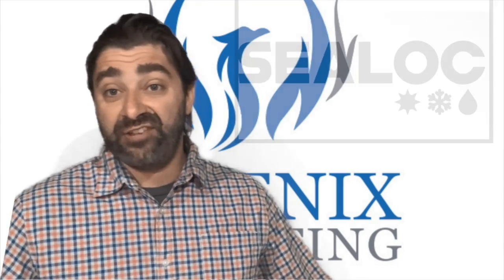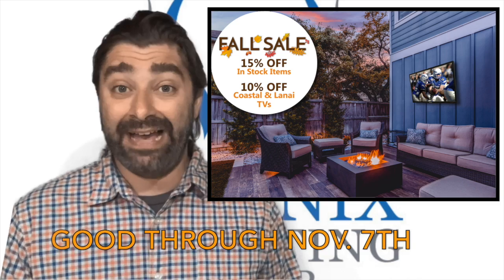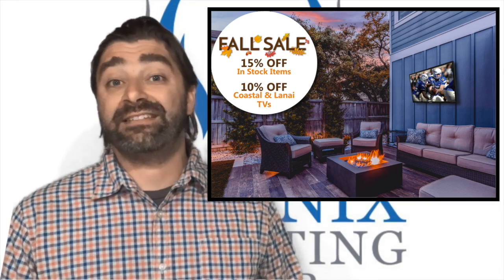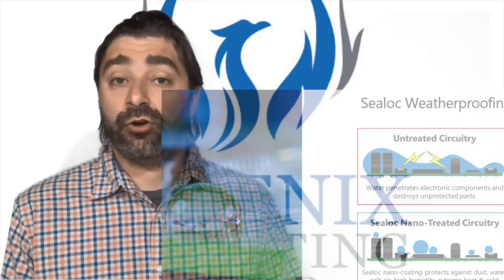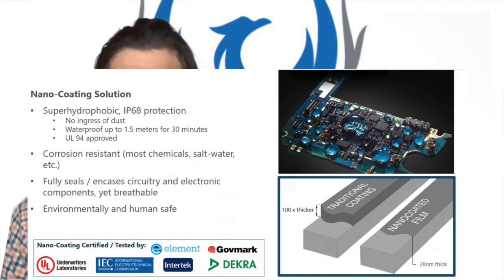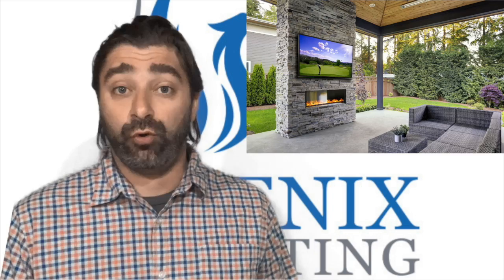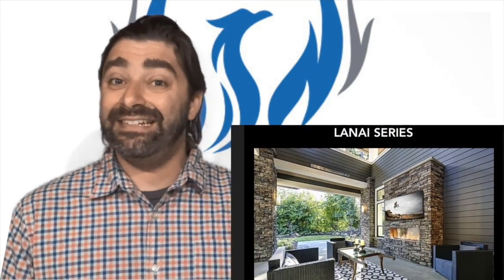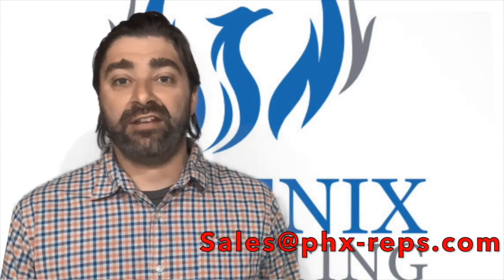Sealoc Fall Promo 2021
This video is about Sealoc Fall Promo